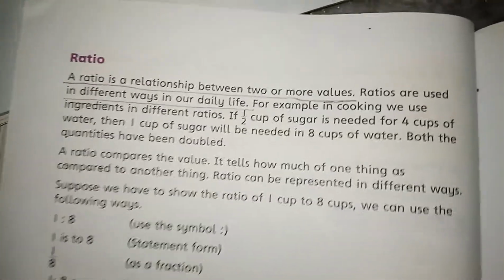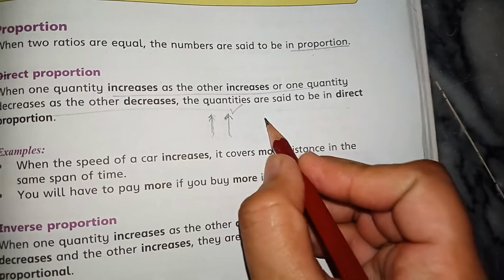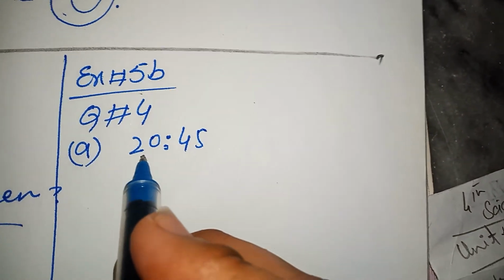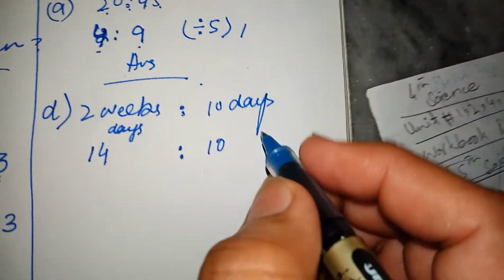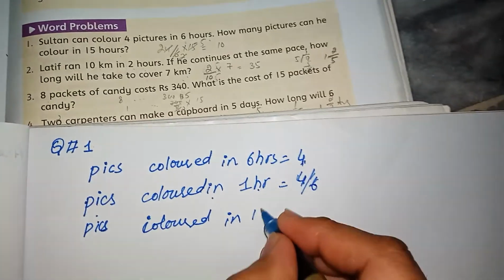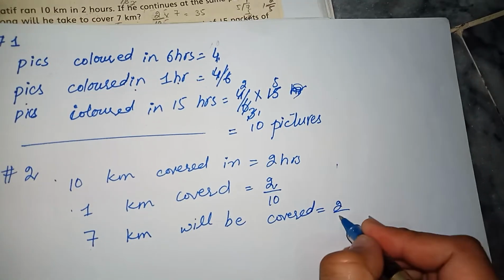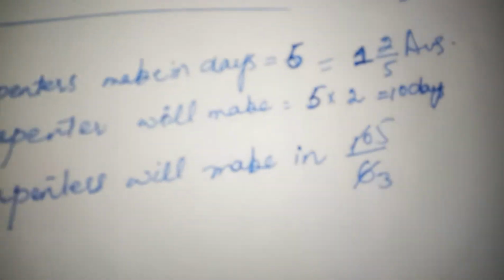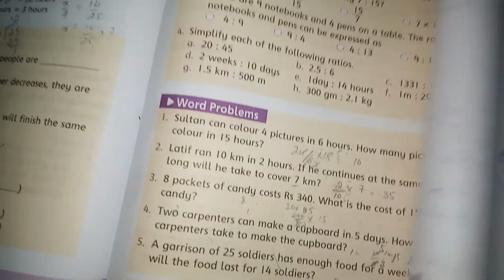Class 5 Maths (Countdown)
Ch#6 Unitary Method
Ex#6b+Word Problem
Page#118-121